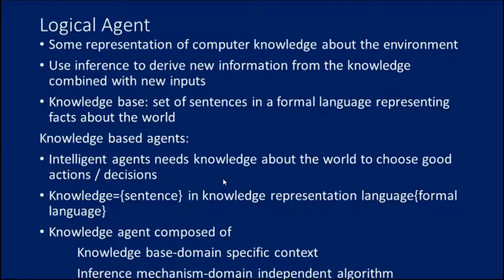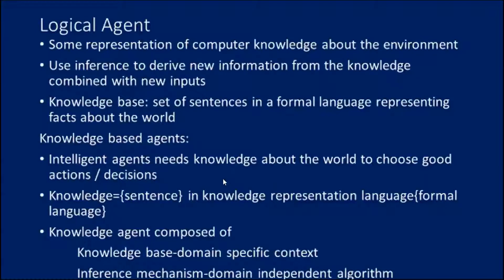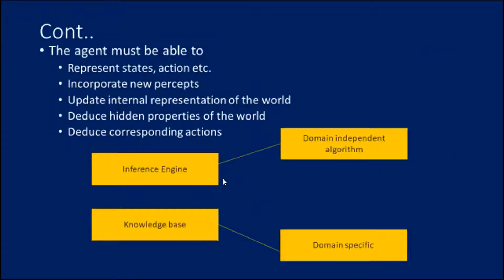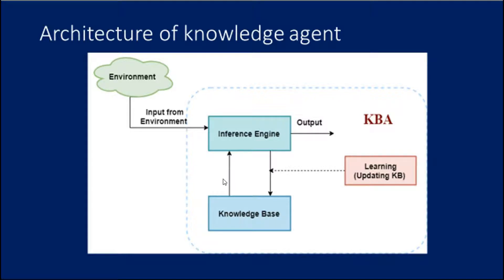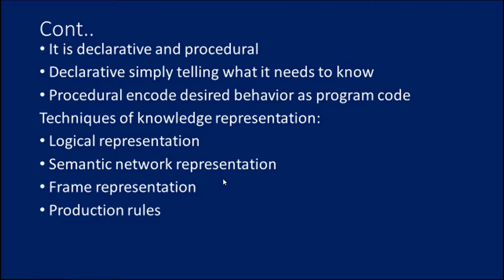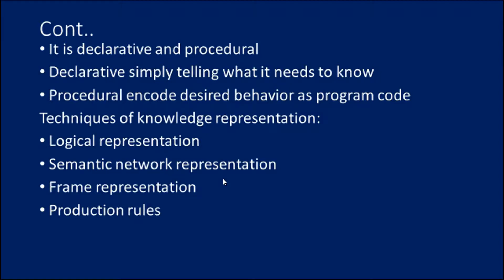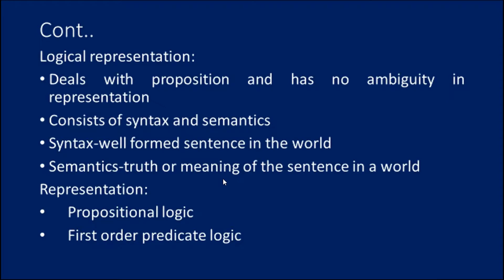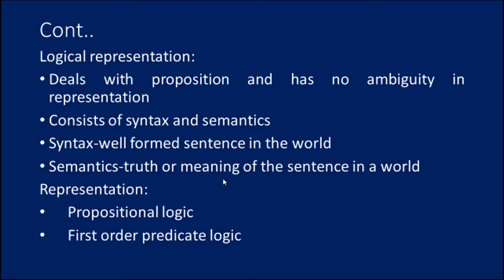Logical agent and knowledge base agent in AI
Knowledge-Based Agent in Artificial intelligence. ... Knowledge-based agents are those agents who have the capability of maintaining an internal state of knowledge, reason over that knowledge, update their knowledge after observations and take actions.